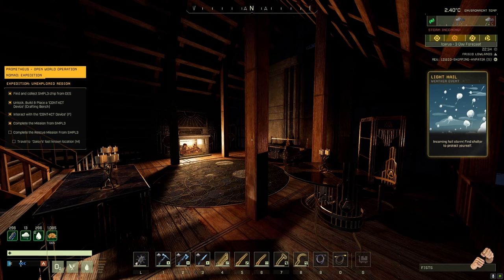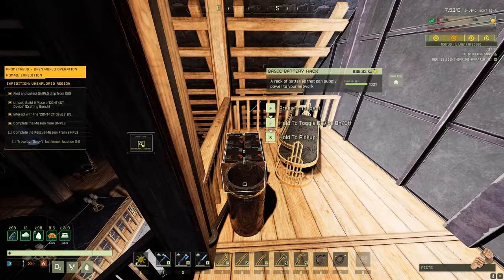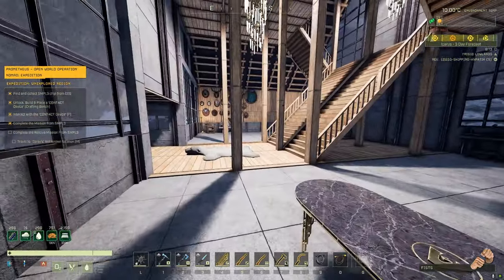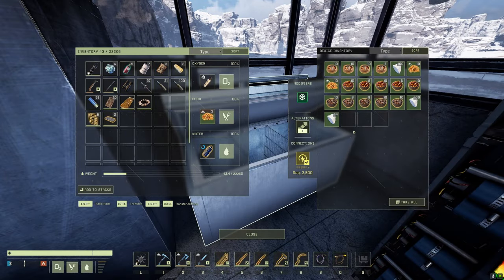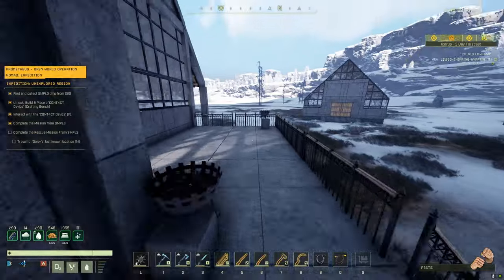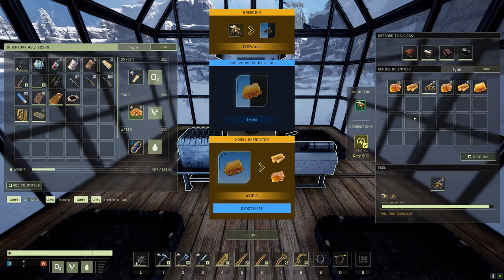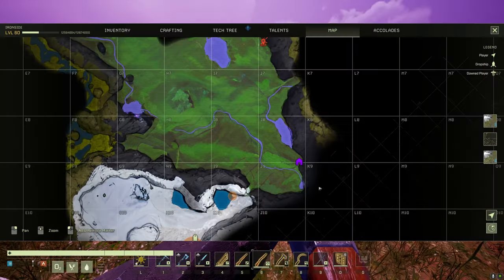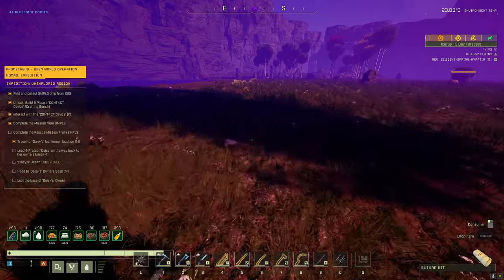Icarus Arctic Survival Ep8 - Big Base Update - The Beginning Of The Operations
This episode see's new base improvements with a big living quarter and we start the operations list. Unfortunatly, thee was a CTD half way through which corrupted half of the footage, sad times. Hope you enjoy what I was able to salvage!